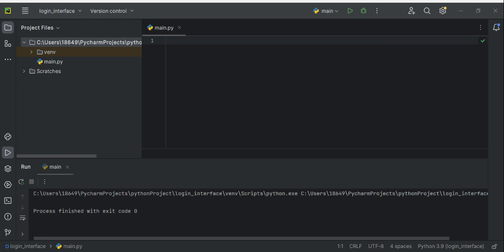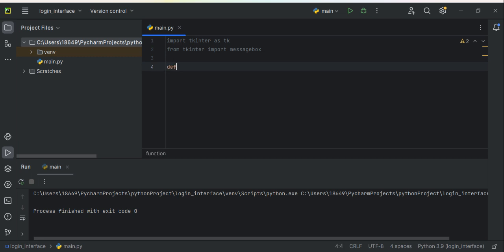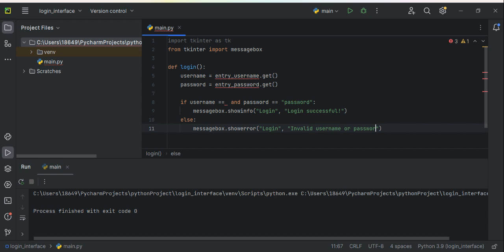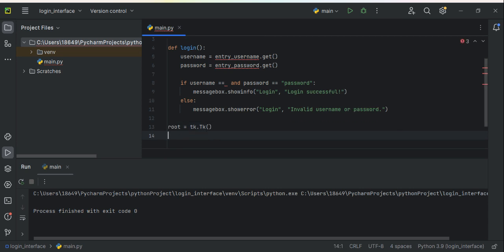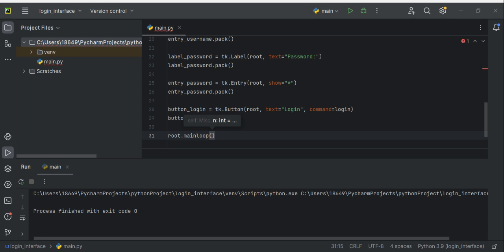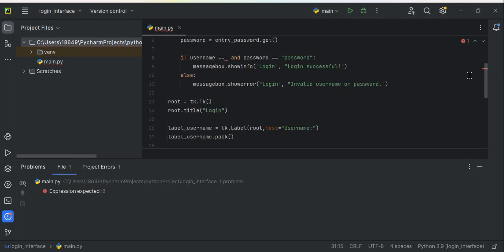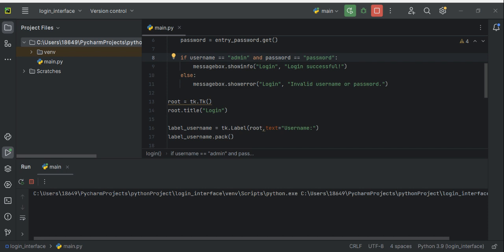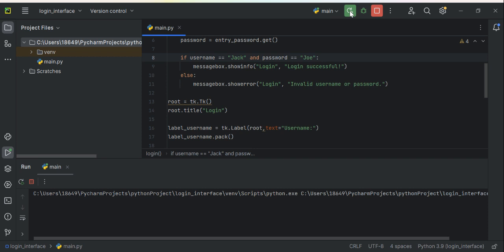"Unlock the Power of Visual Design: Create Engaging Graphical Interfaces like a Pro!"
In this exciting video, I will guide you through the process of creating a stunning graphical interface using Tkinter in Python. Whether you're a beginner or an experienced developer, this tutorial is packed with valuable insights and hands-on demonstrations to help you master the art of GUI design.

Join me as we explore the ins and outs of Tkinter, a powerful toolkit for building intuitive user interfaces. From basic concepts to advanced techniques, I will break down the entire process into easy-to-follow steps. You'll learn how to create interactive buttons, captivating forms, eye-catching graphics, and much more.

By the end of this video, you'll have the knowledge and confidence to craft impressive graphical interfaces that elevate your projects to the next level.

Get ready to unleash your creativity and transform your user experience. Let's dive into the world of graphical interface design together!

Sure! Here are 10 hashtags that you can use for your graphical interface tutorial video: